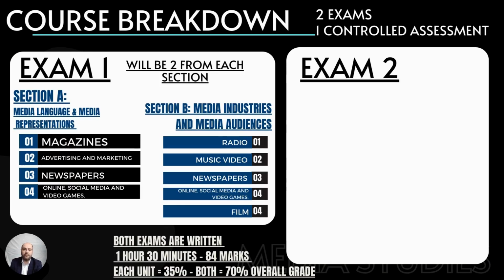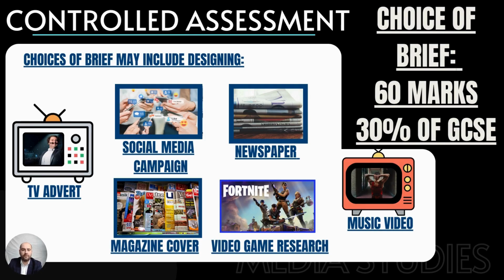Year 8 Options - GCSE Media Studies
Please watch this series of videos to see all the information about each subject on offer. If you have any questions about the subject or wish to seek out more information, please email the subject leader or speak to either your Head of Year or your form tutor.